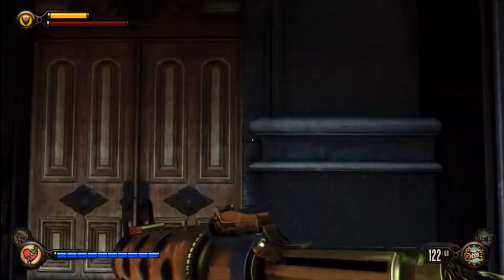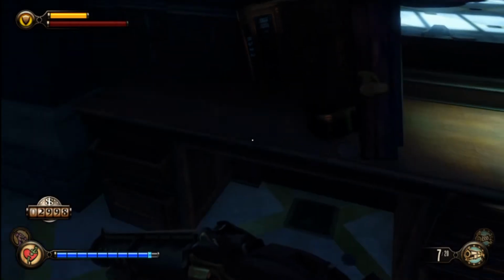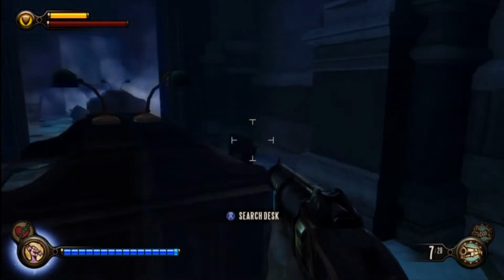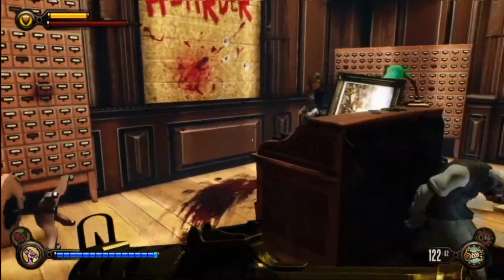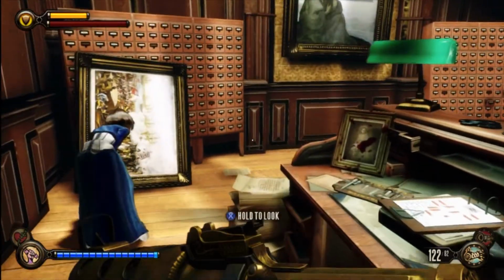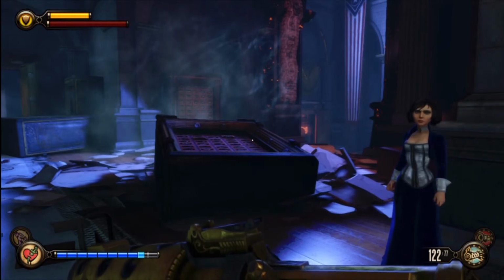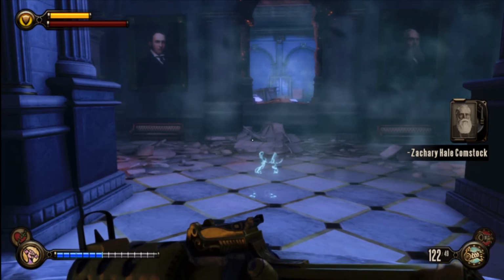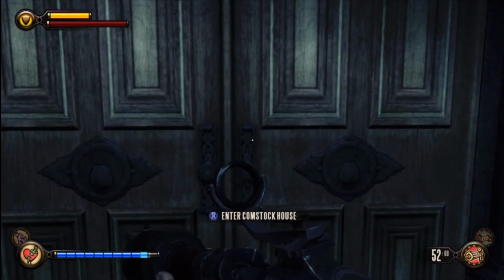Bioshock Infinite All Collectibles 19 Downtown Emporia Part 4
Bioshock Infinite Collectibles And Achievements.
Support The Cause! Click On The Advertising